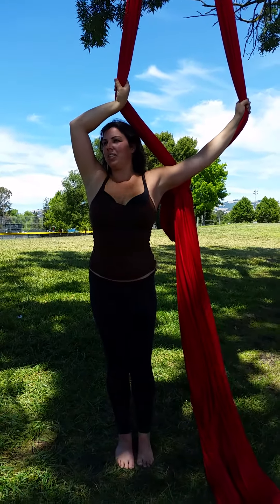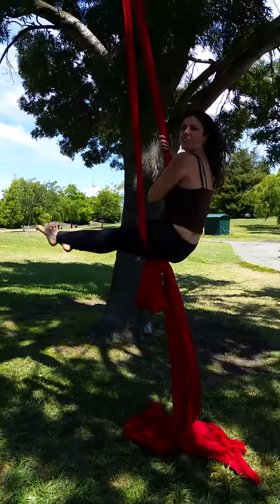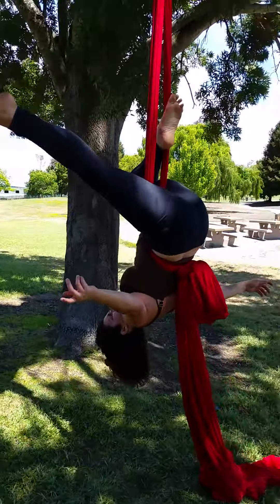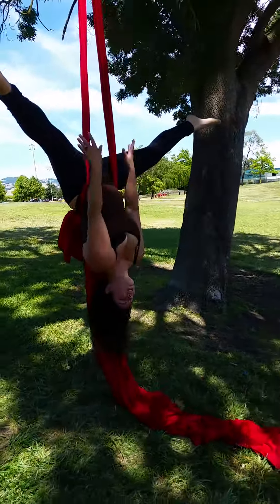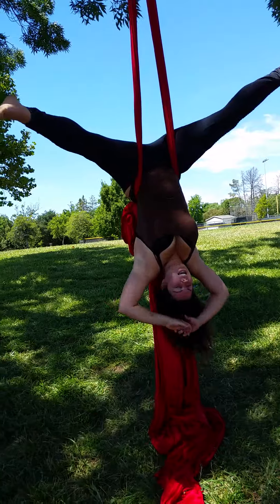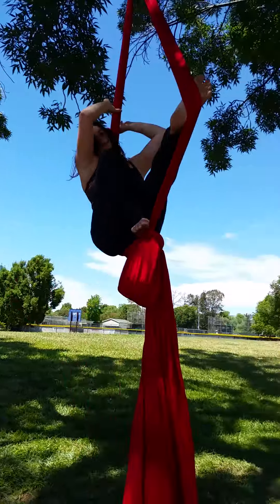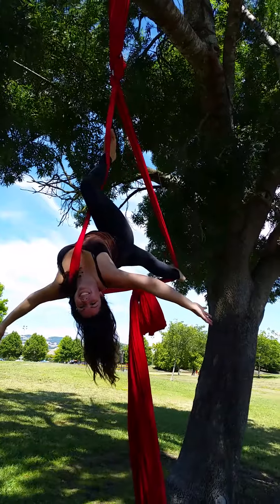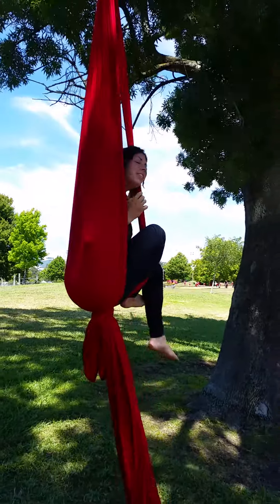Silks Tutorial by Valerie!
Valerie demonstrates some aerial silks stretches and exercises with a hammock knot